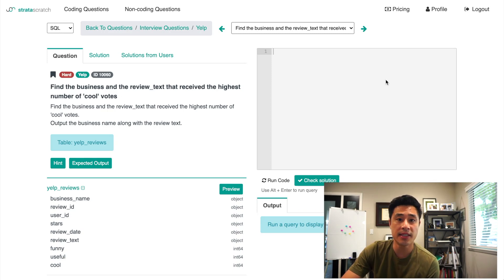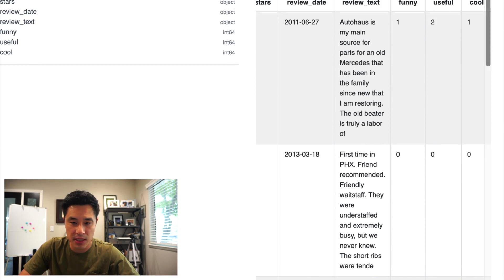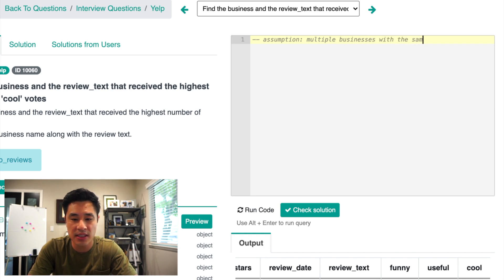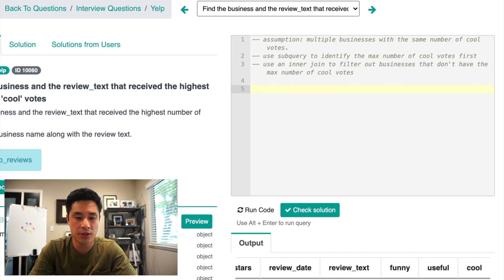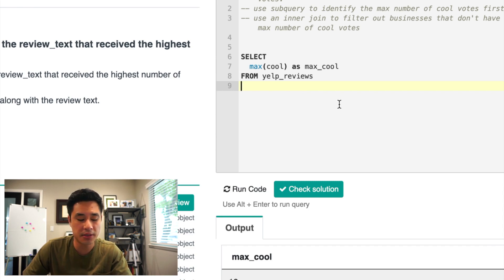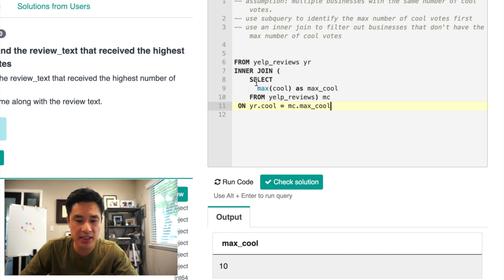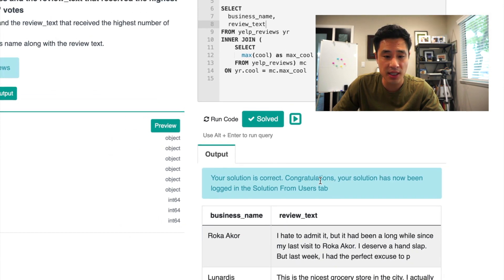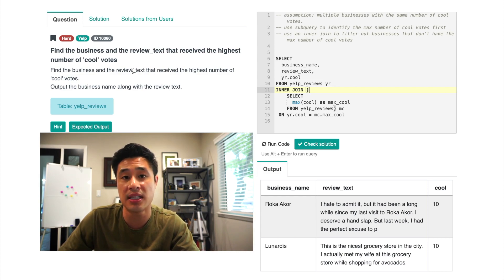YELP SQL Data Science Interview Questions | Common Coding Question (Mock Interview Walkthrough)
This SQL data science interview question was asked by Yelp. I’ll cover both the question and answer and give a detailed explanation of the approach. I walkthrough each step of my answer, assumptions, approach, and explain every line of code I write.  This is literally how I would answer every data science interview question and prepare for every data science interview at FAANG companies and others.

The SQL solution itself is easy to implement but there’s a tricky assumption most people get wrong. Can you spot it? Usually when trying to find the top result of something, most people will end their SQL solution with an ORDER BY and LIMIT 1 to get the top result. But there is an edge case where the top result are actually tied so there are many “top results”. A LIMIT 1 would not work in this case and an INNER JOIN is required to get to the right solution. This question covers concepts that are commonly found in data science interviews at Yelp, Facebook, and Google.

This series is for both beginner and intermediate data scientists and analysts interested in improving their technical interviewing skills. These are real data science interview questions. For some background context and an intro about what this series is about

Timestamps:

Interview Question: (0:00)
Exploring the Data: (0:15)
Assumptions and Tricky Edge Case: (1:00)
Developing the Solution Framework: (1:28)
SUBQUERY - SQL Query to Identify Max Cool Votes: (2:37)
INNER JOIN to Filter Max Cool Votes: (3:01)

About The Platform:

I'm using StrataScratch, a platform that allows you to practice real data science interview questions. There are over 1000+ interview questions that cover coding (SQL and python), statistics, probability, product sense, and business cases.

I created this platform because I wanted to build a resource to specifically help prepare data scientists for their technical interviews and to generally improve their analytical skills. Over my career as a data scientist, I never was able to find a dedicated platform for data science interview prep. LeetCode and HackerRank were the closest but these platforms specifically serve the computer developer community so their questions focus more on algorithms that working with data.